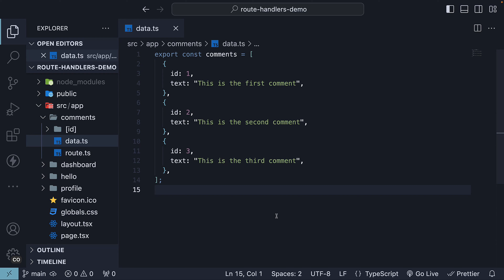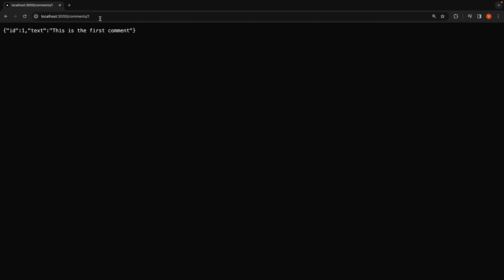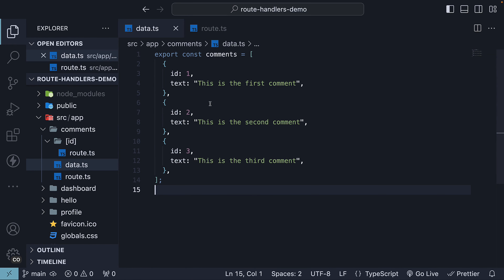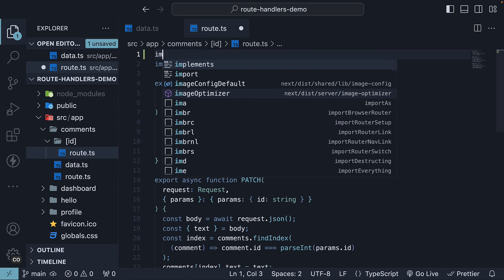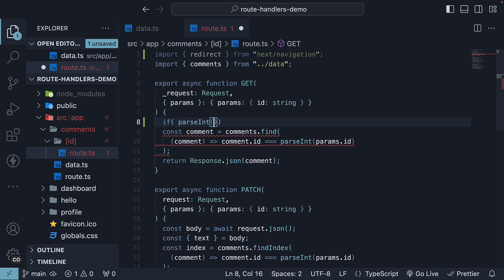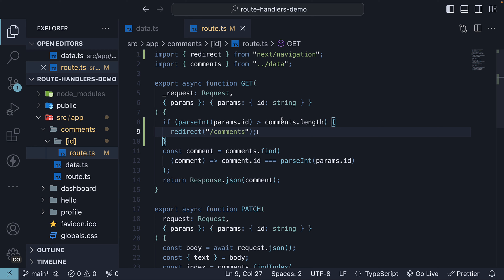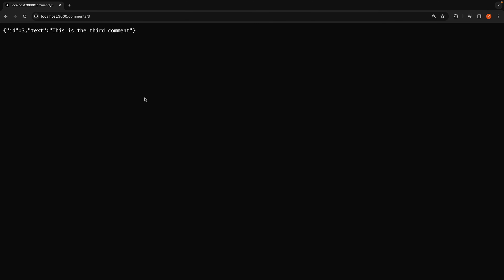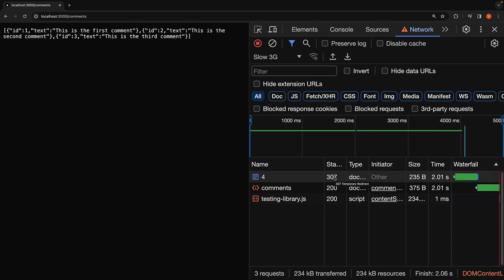Next.js 14 Tutorial - 40 - Redirects in Route Handlers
Next.js 14
Next.js Tutorial
Redirects in Route Handlers
Redirects in Route Handlers in Next.js 14